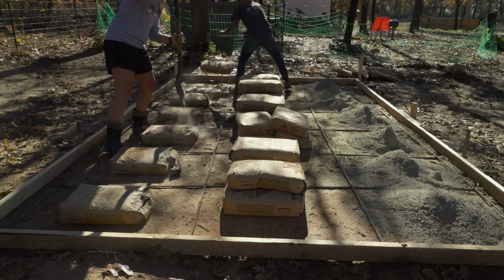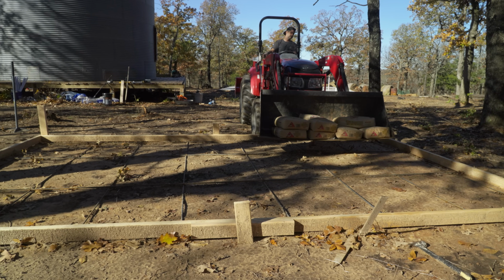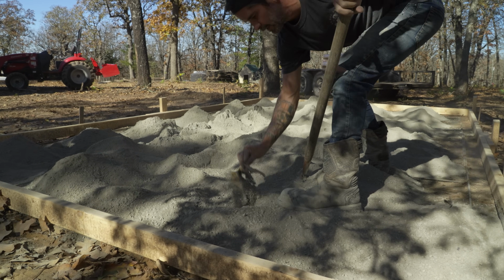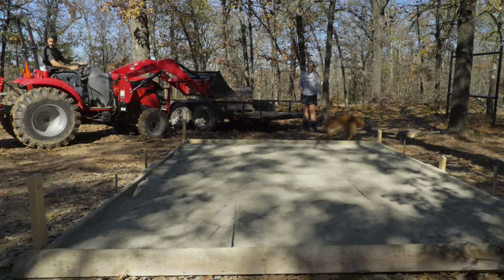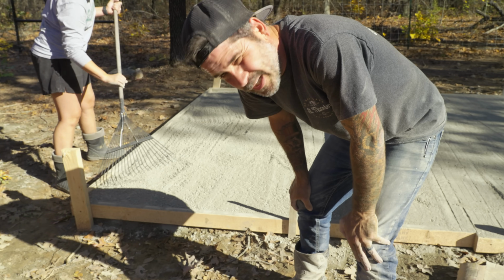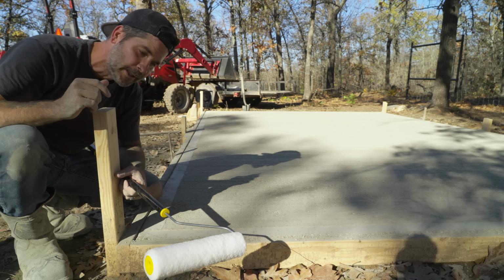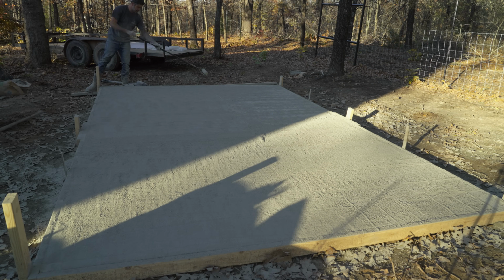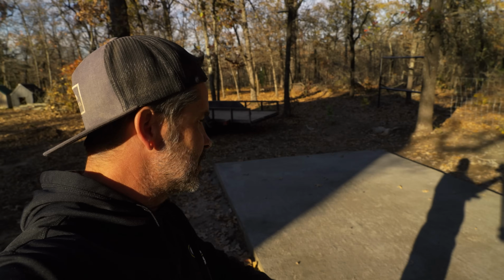SECRET to Pouring 4 Inch Thick CONCRETE SLABS with Ease! - DIY Dry Pour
If you'd like to buy shirts (short and long sleeve), Hoodies or Hats

Bristow, OK
74010